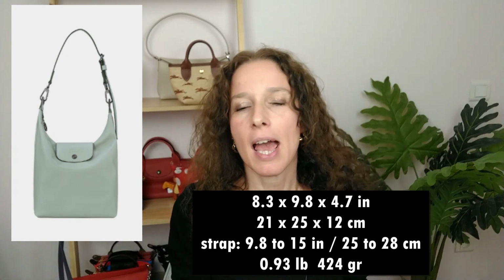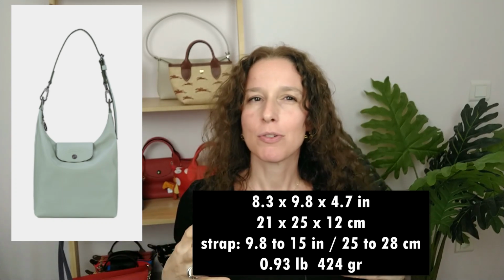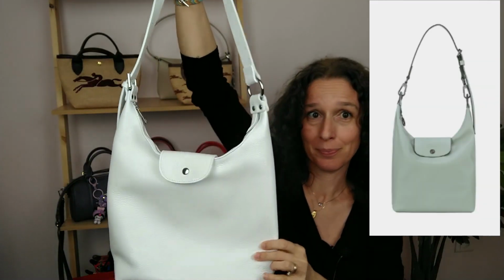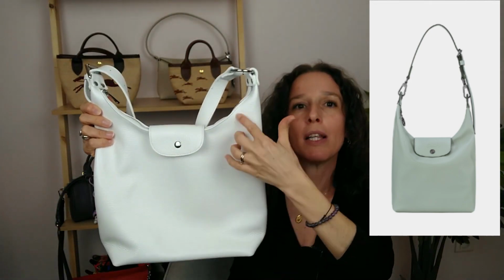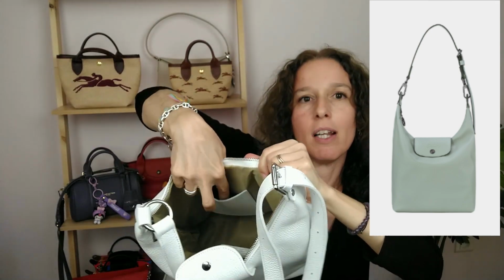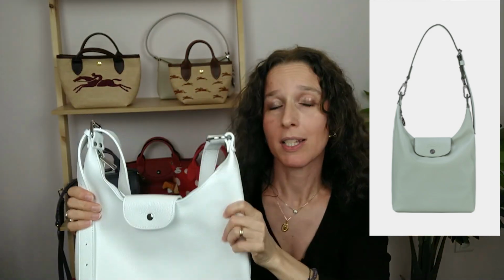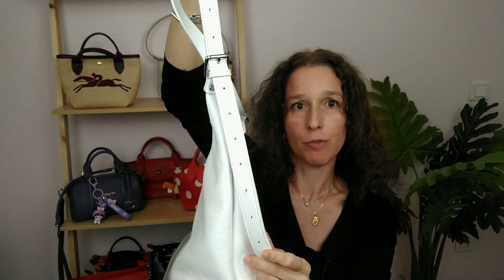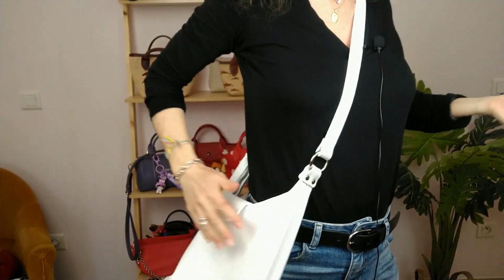Let's talk about my Longchamp Wishlist: I bought a dupe to test a bag before buying it! 🤔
Hi Friends, 😘💖

In today's video, Let's talk about my Longchamp Wishlist. There is one Longchamp bag that really interests me but. That's the reason why I bought a dupe to test it before buying it! 🤔

Is it a good strategy? What do you think? Have you ever done this to avoid regretting a purchase? Let's open the discussion about dupes etc..

It really matters and it helps me a lot!

Many other videos concerning Longchamp, bags in general and my bags collection are available on my channel! So do not hesitate to watch and enjoy them!

Bisous 😘💖